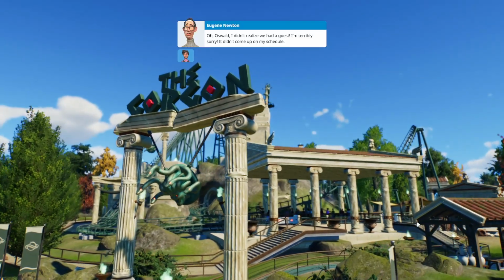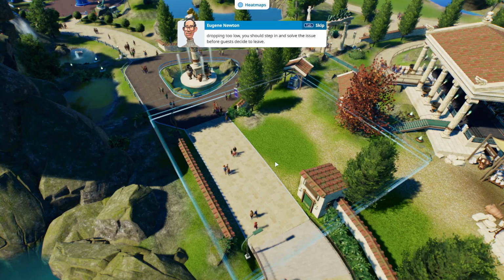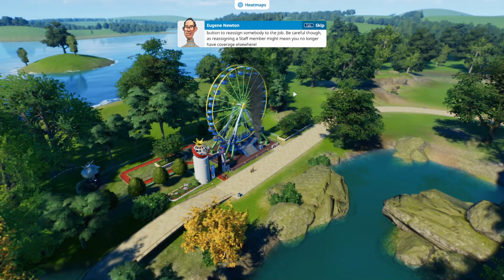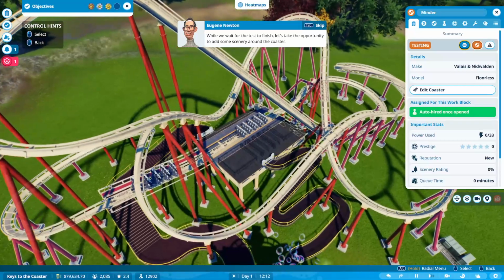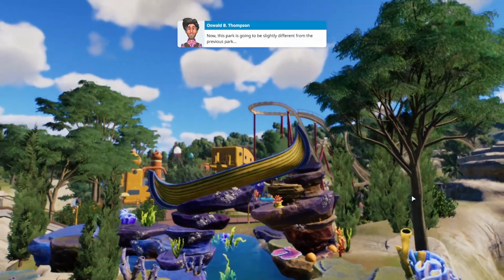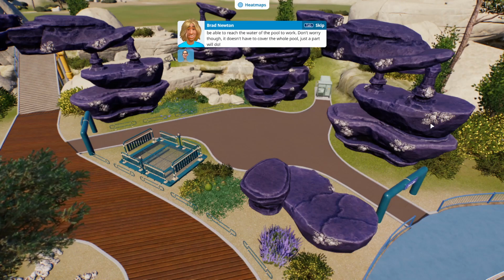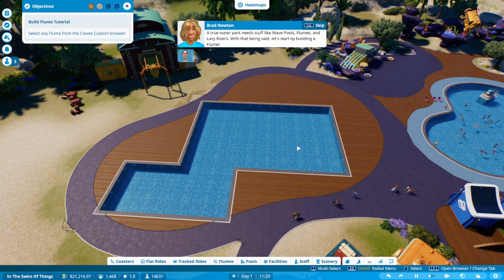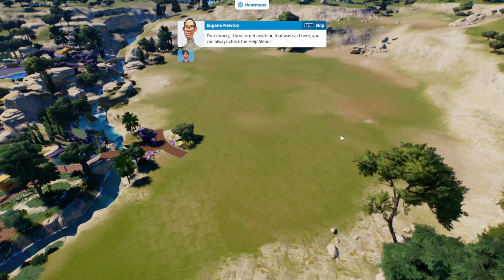Planet Coaster 2 Launch Gameplay!